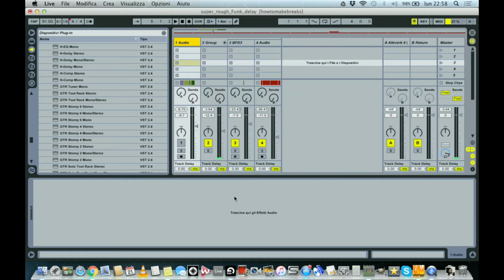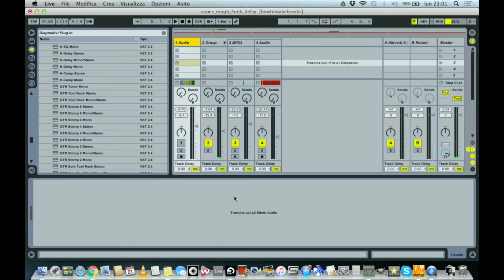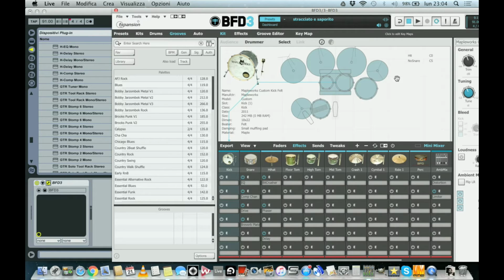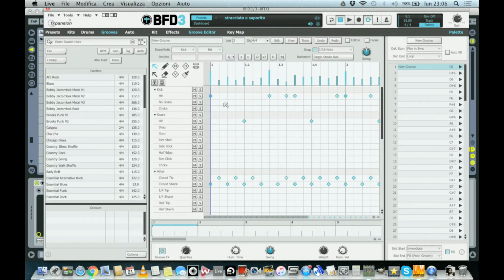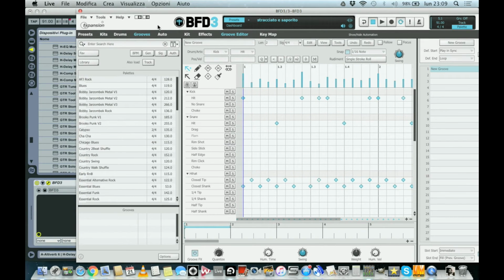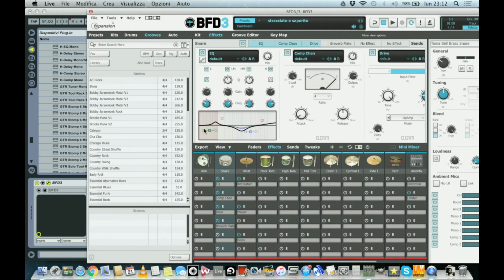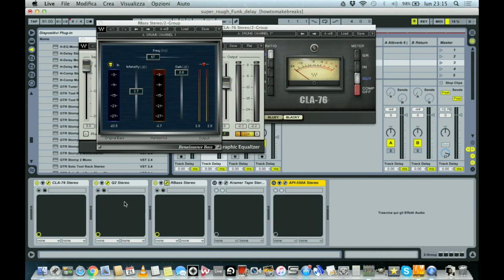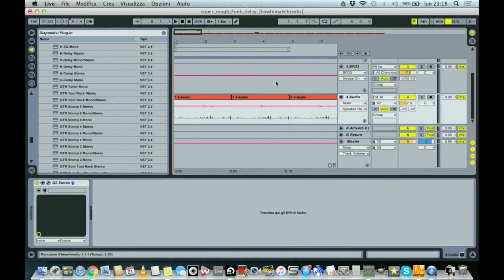Recreating the sound of vinyl drum samples (BFD3 and Waves Plug-ins)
In this tutorial I give a general description of a technique that I use to replicate the sound of the old school breakbeats samples from vinyl. Although I get deep in some details, I wanted to keep it not too long, so just focus on the overall concept instead of the specific things (for example the exact settings of compression, EQ etc).